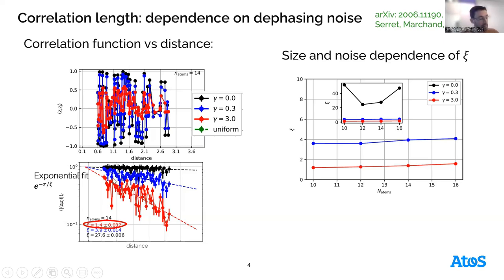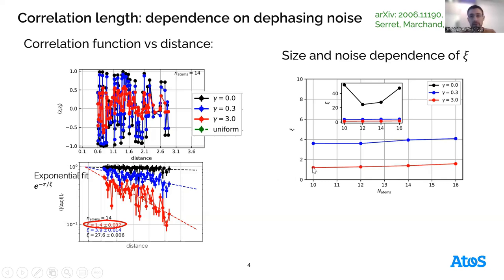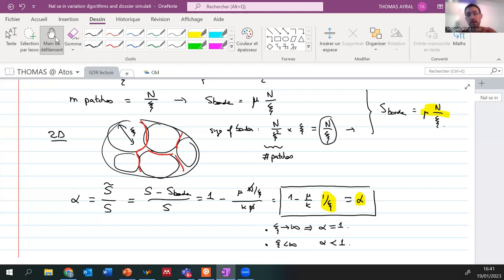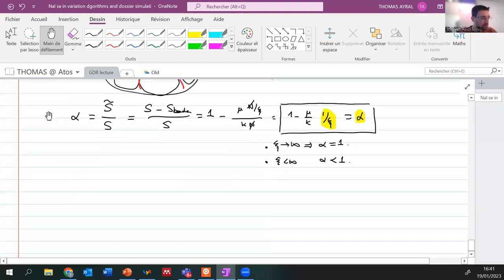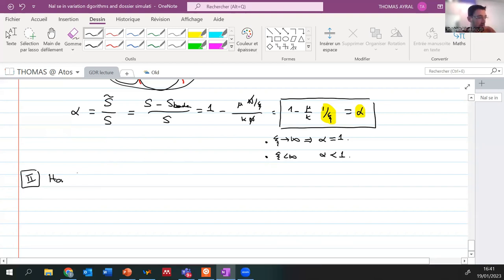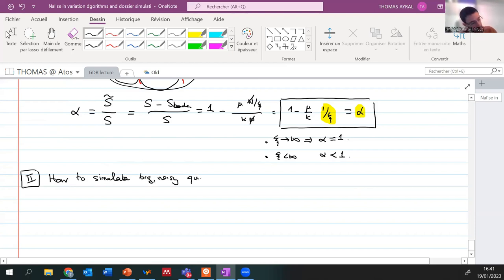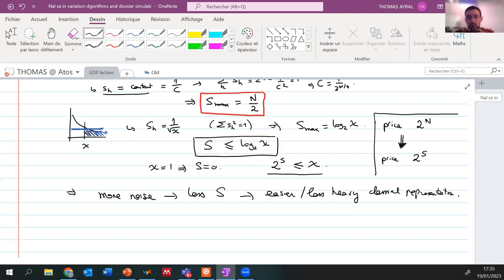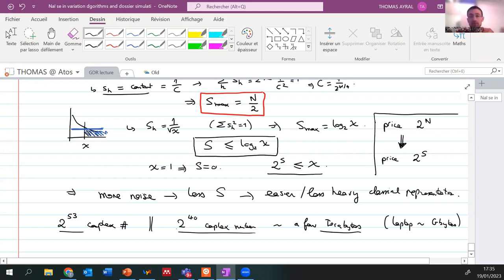Noise in variational algorithms and classical simulation of quantum computing (II). Thomas Ayral.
Noise in variational algorithms and classical simulation of quantum computing. This is the second of two lectures given to the school "Introductory days to quantum computing for physics and chemistry" ), held in Grenoble, 19-20 January 2023.